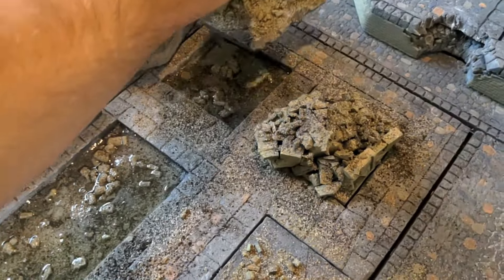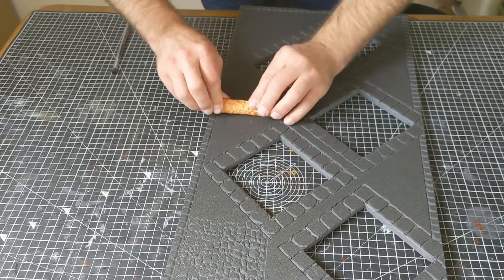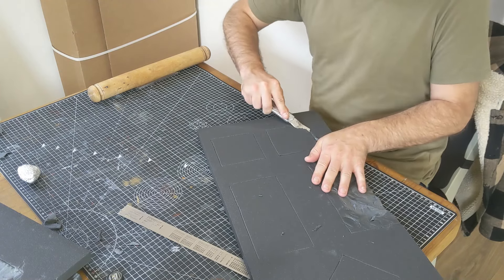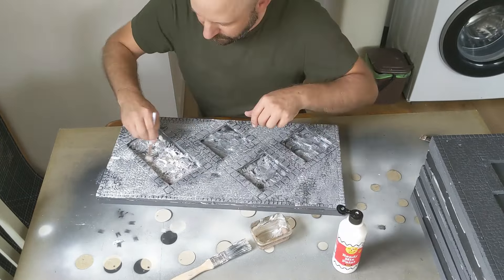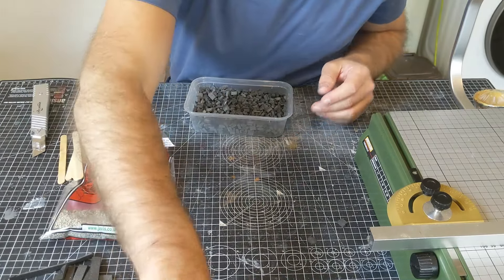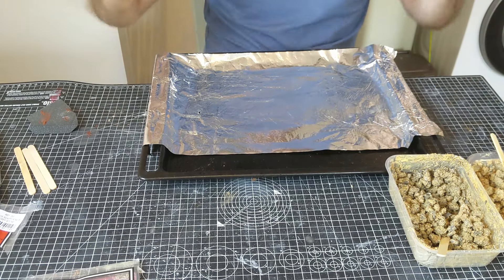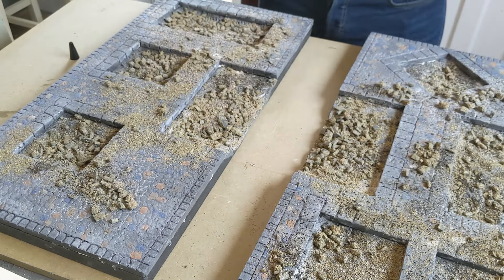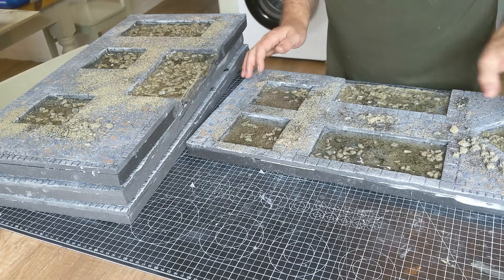Making Cobblestone Flooring for The Ruined City of Osgiliath | MESBG Modular Wargaming Board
In part 2 I showed you the very basics of construction and cuts to get the board ready for this next stage.

This video will show you exactly how I went from plain boring black XPS foam to the living, breathing flooded city floor the a ruined Osgiliath city board thoroughly deserves.

You could in fact have an entire board made up of these tiles and have no taller ones if you like.

There are a couple of tools (cobblestone roller & hot wire cutter) which would allow you to speed things up a bit but honestly as intimidating as this board might look to make the biggest skill set require is patience.

Painting something like 4,000 cobblestones in 4 different colours isn't hard, it just takes a long time.

Follow along and you could make this board yourself or something inspired by it maybe.

Yep, that's right - the link is to show you where I get my foam from but anything you buy from Amazon on that visit will give me a tiny affiliate payment - but they all add up.

Proxxon Hot Wire Cutter

Craft Knives - A large and small snapaway blade and 20 replacement blades - absolute bargain and a great product

Large Cutting Mat

Other products used in the project.
UV Resin

UV Torch

Basic Resin

Grey Stone Flock

Glue Gun

Look forward to sharing more details and photos as they become apparent - like I say in the video - new ideas are evolving all the time.